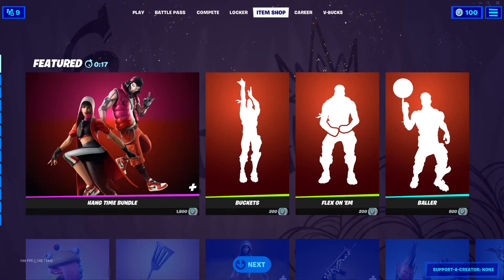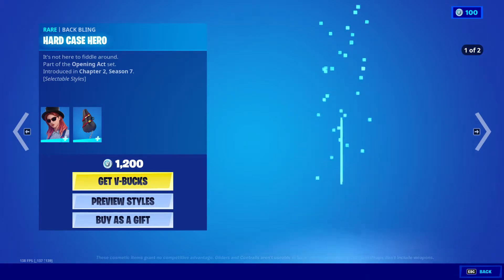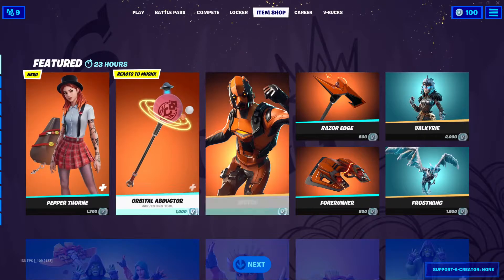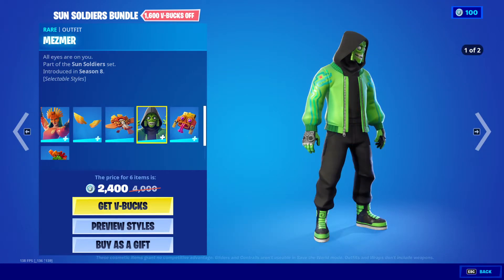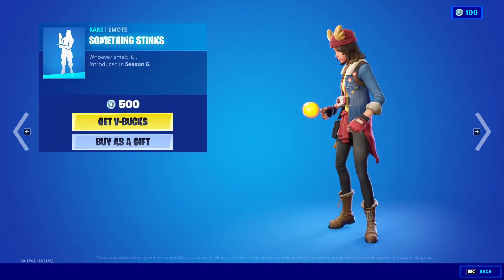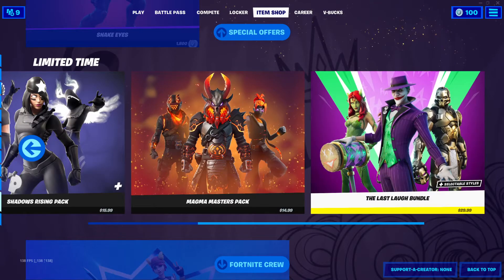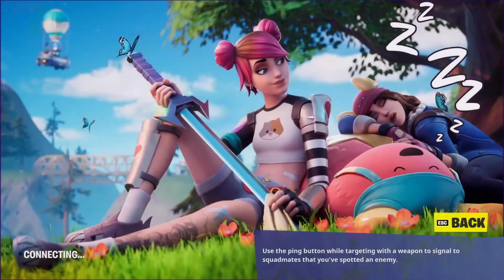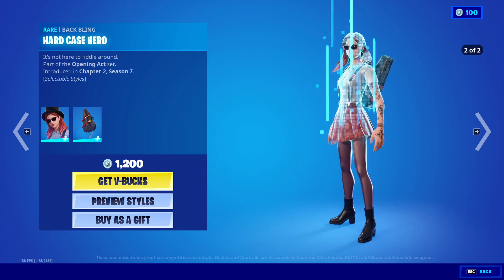PEPPER THORNE OUTFIT!!! FORTNITE ITEM SHOP 7.28.2021